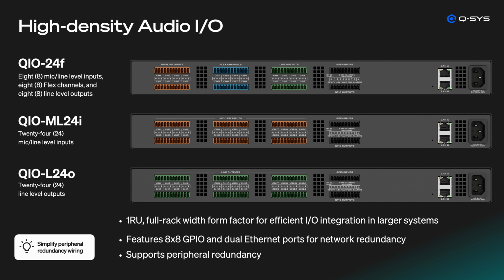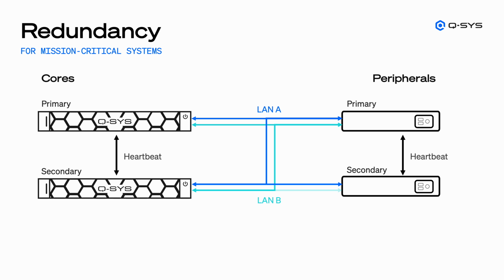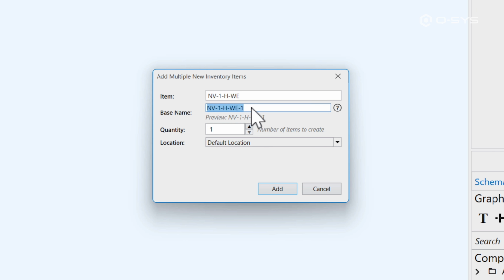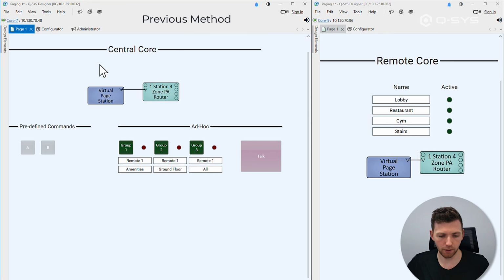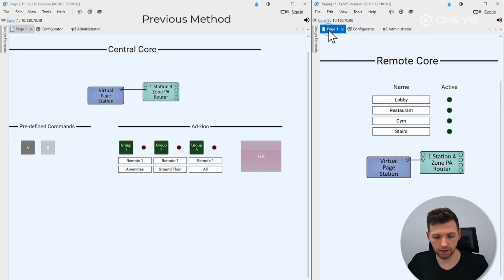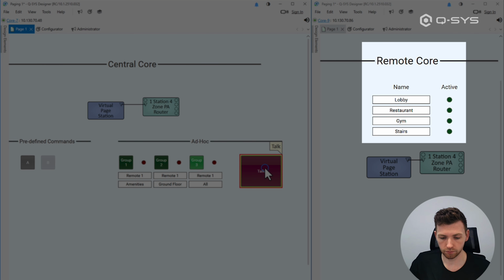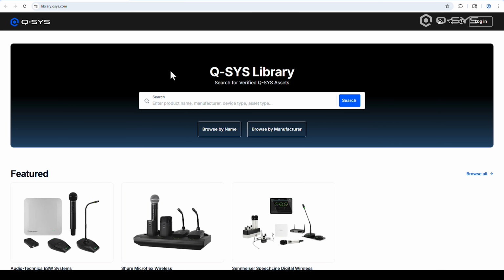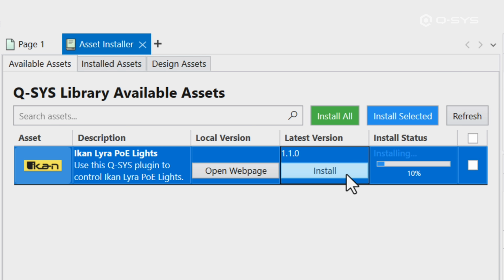Q-SYS Designer Software v10.1 Updates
00:00 Intro
00:37 New Q-SYS QIO Series models: QIO-24f, AIO-ML24i, AIO-L24o
01:28 New Q-SYS NC Series cameras: NC-Pro15x, NC-90-G2
03:25 Q-SYS Designer Software enchancements: batch-add to inventory
05:09 Q-SYS Designer Software enhancements: Remote paging functionality
09:00 New Q-SYS Plugin Library
11:55 New feature: horizontal scrolling